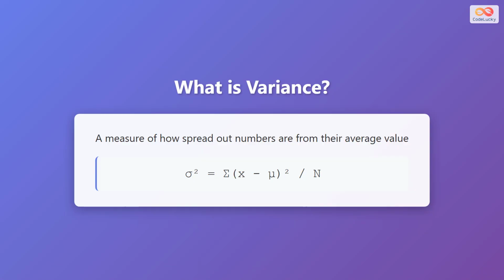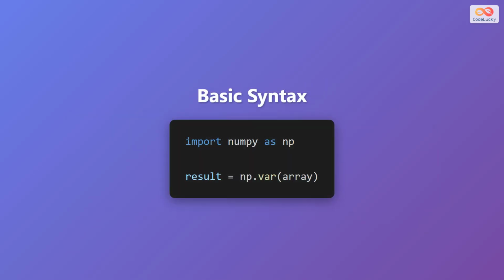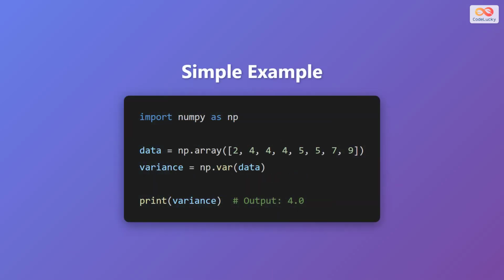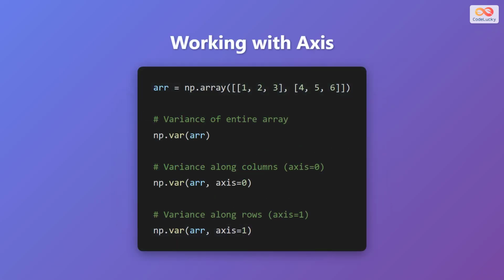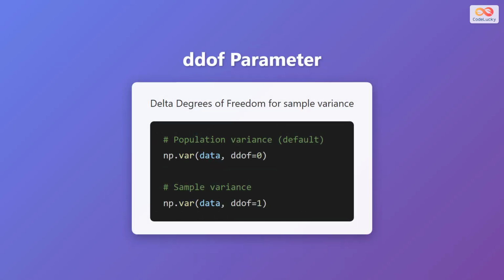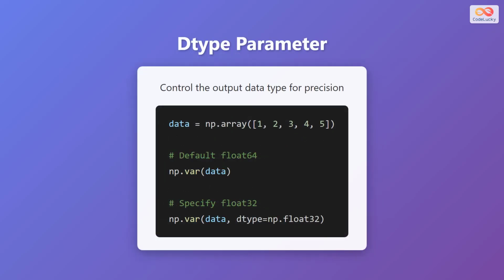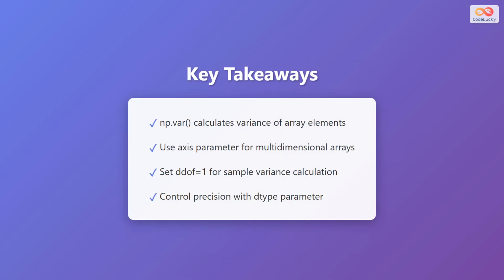NumPy Variance Tutorial: Master np.var() for Data Analysis | Python Statistics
📊 Learn how to calculate variance in NumPy arrays using np.var() in this comprehensive Python tutorial!

Variance is a fundamental statistical measure that tells you how spread out your data is from the mean. In this beginner-friendly tutorial, you'll master NumPy's var() function and understand how to apply it to your data analysis projects.

🎯 What You'll Learn:
✅ Understanding variance and its mathematical formula
✅ Basic syntax of np.var() function
✅ Working with multidimensional arrays using axis parameter
✅ Population vs sample variance with ddof parameter
✅ Controlling output precision with dtype parameter

💡 Perfect for data scientists, machine learning engineers, and Python developers who want to strengthen their statistical analysis skills using NumPy.

Whether you're analyzing datasets, building machine learning models, or exploring statistical concepts, understanding variance calculation is essential. This tutorial breaks down everything you need to know about np.var() with clear explanations and practical examples.

🔥 Start calculating variance like a pro today!

Chapters:
00:00 - Variance with np.var()
00:19 - What is Variance?
00:45 - Basic Syntax
01:05 - Simple Example
01:25 - Working with Axis
01:55 - ddof Parameter
02:25 - Dtype Parameter
02:52 - Key Takeaways
03:22 - Outro